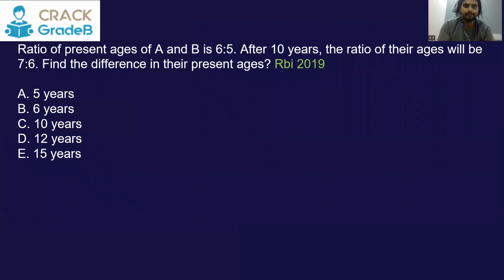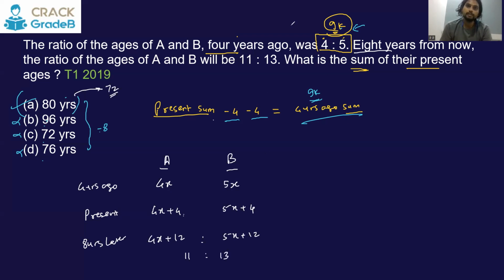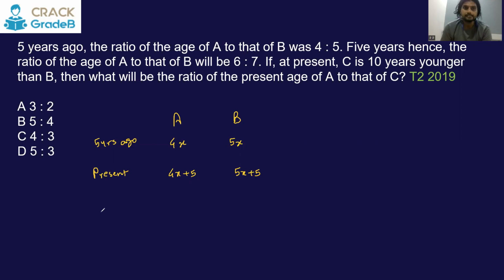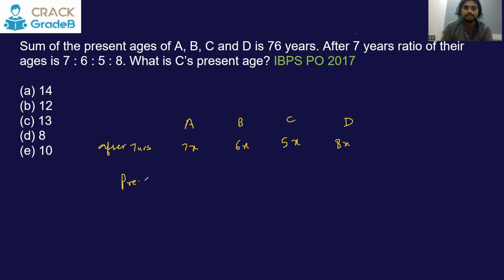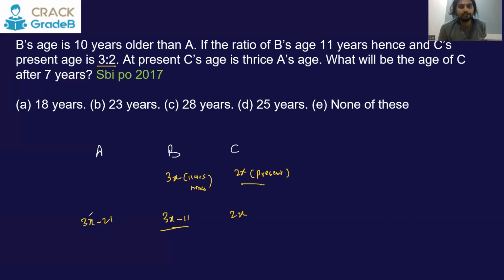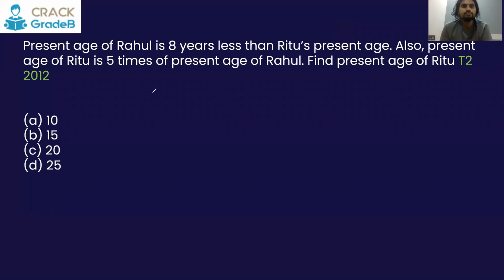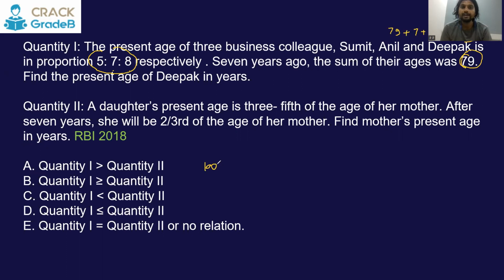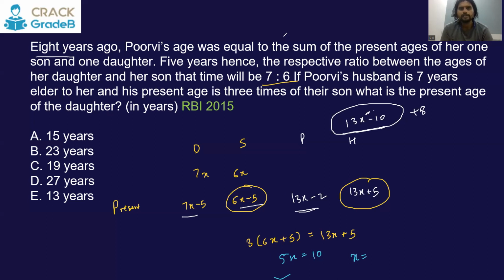Age Based Questions for RBI Grade B 2024 Phase 1 exam.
In this video,  We will discuss Age Based Questions for RBI Grade B 2023 Phase 1 exam.